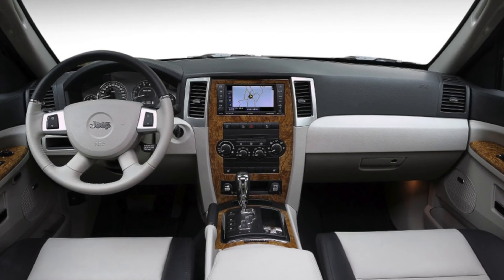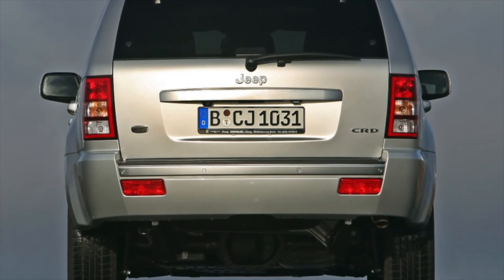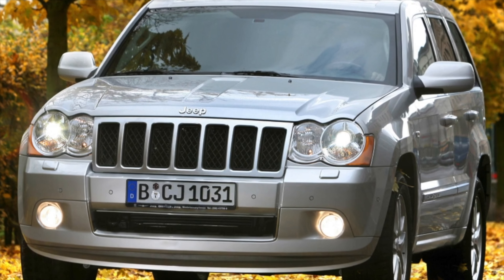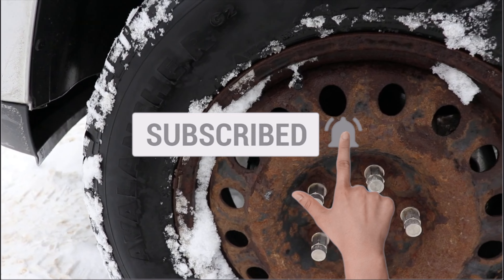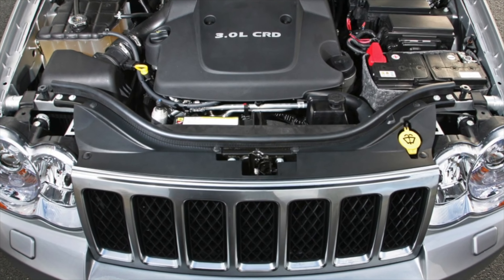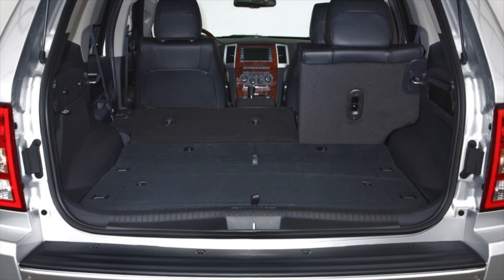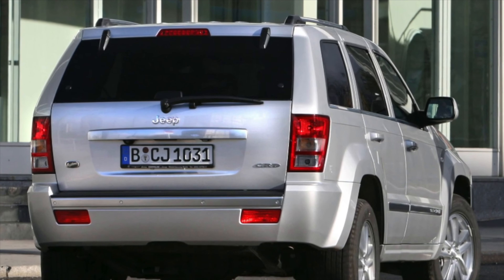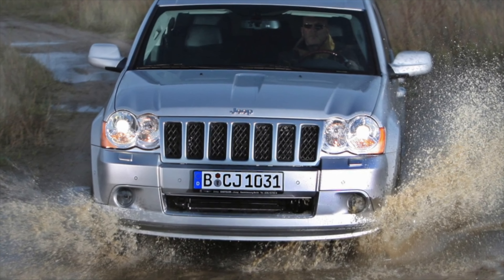Jeep Grand Cherokee WK Problems | Weaknesses of the Used Jeep Grand Cherokee 3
Should you buy a used Jeep Grand Cherokee 3 WK? Pros and cons, maintenance costs and common problems of the Jeep Grand Cherokee (WK) '2005–10.

Transmission problems
Engine reliability